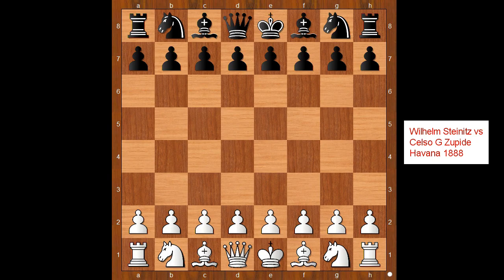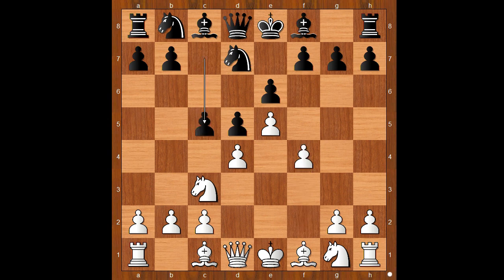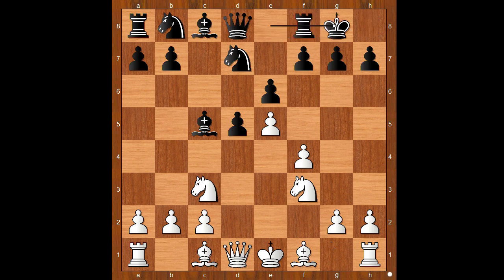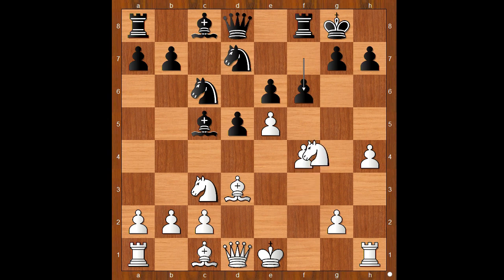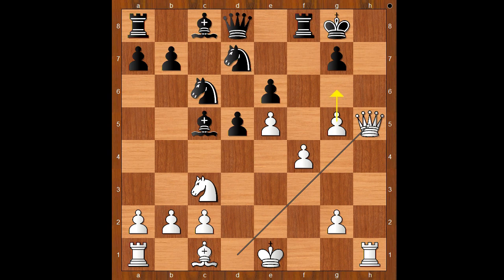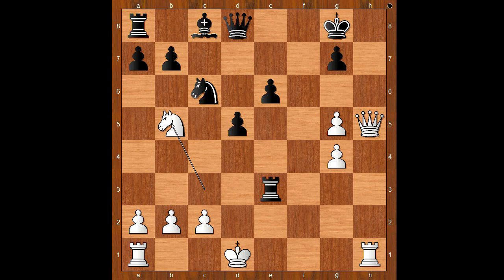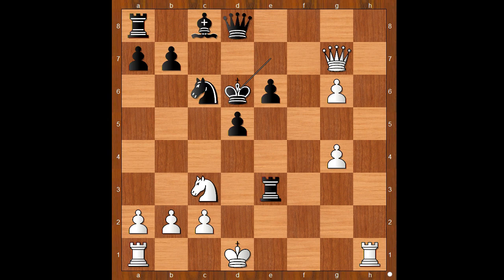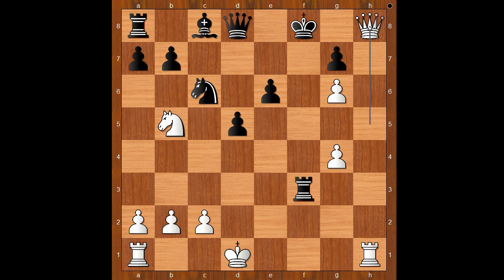A weird killer move | Wilhelm Steinitz vs Celso G Zupide: Havana 1888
Warning: You have stumbled upon the greatest collection of free chess videos
Wilhelm Steinitz vs Celso Golmayo Zupide
 Havana 1888 CUB, rd 4, Mar-06
French Defense: Classical. Steinitz Variation (C11)  •  1-0
1.e4 e6 2.d4 d5 3.Nc3 Nf6 4.e5 Nfd7 5.f4 c5 6.dxc5 Bxc5 7.Nf3 0–0 8.Bd3 Nc6 9.h4 f6 10.Ng5 fxg5 11.Bxh7+ Kxh7 12.hxg5+ Kg8 13.Qh5 Ndxe5 14.fxe5 Rf5 15.g4 Rxe5+ 16.Kd1 Be3 17.Bxe3 Rxe3 18.Nb5 Rf3 19.g6 Kf8 20.Qh8+ Ke7 21.Qxg7+ 1–0